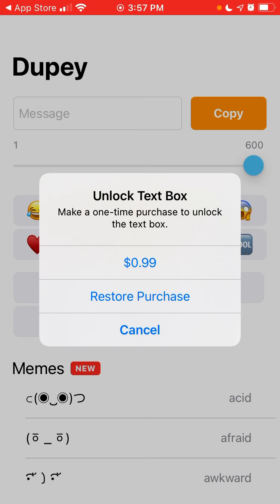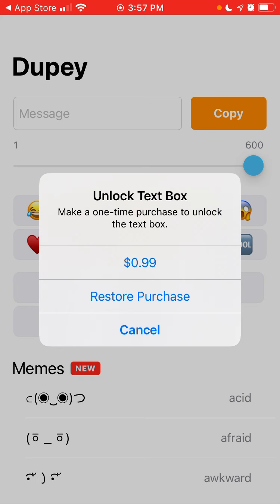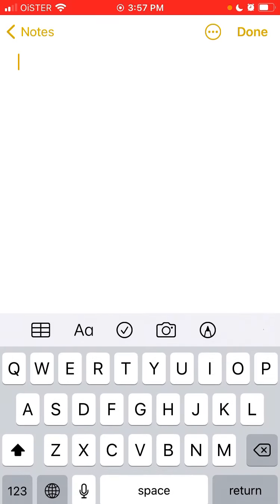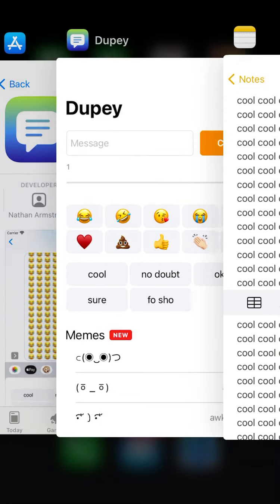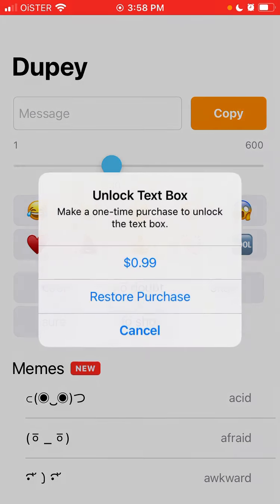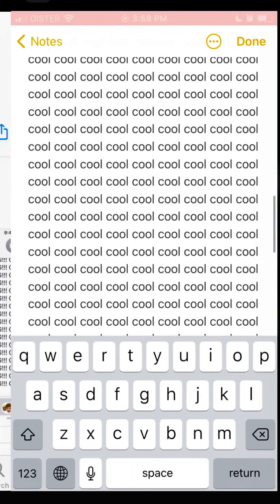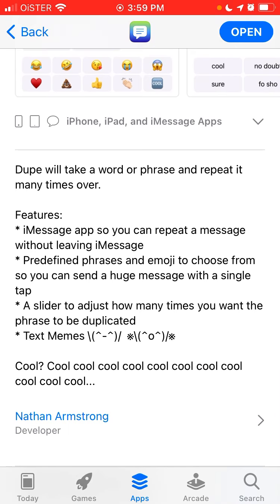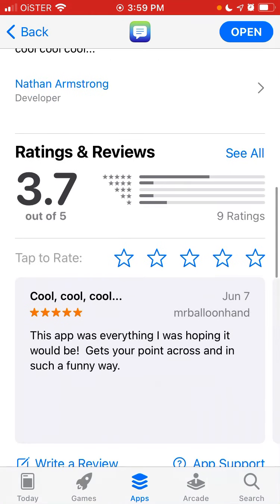Dupe Message app - how to use? Full overview